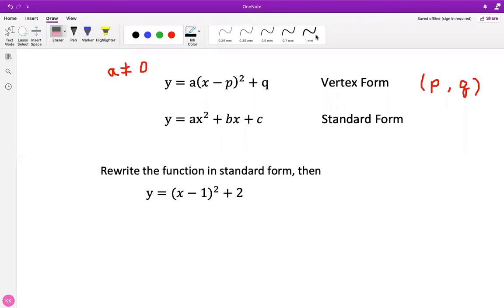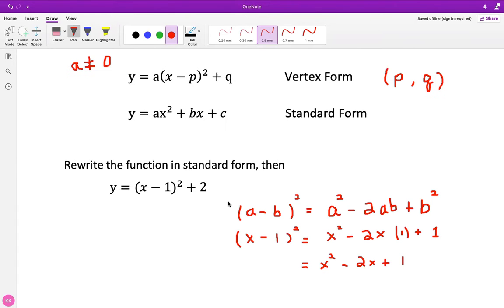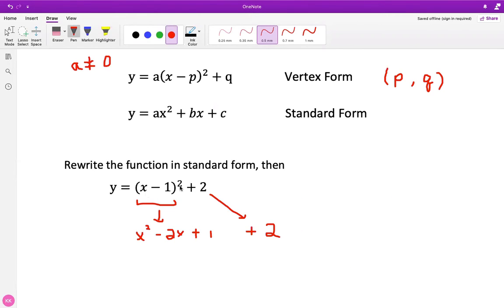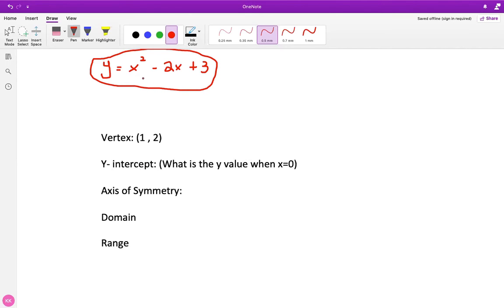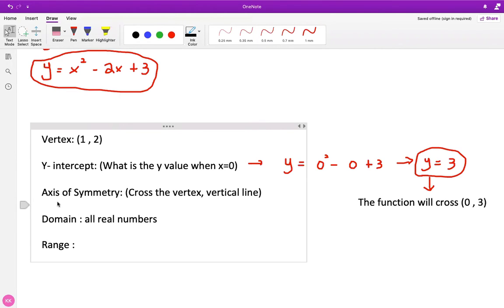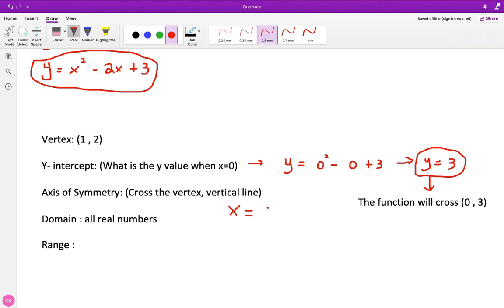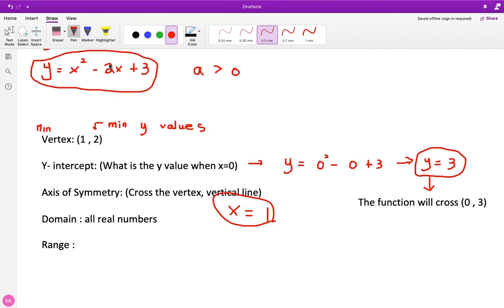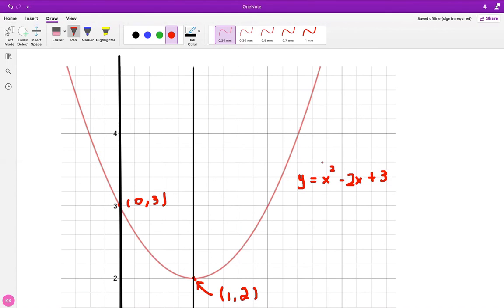BC PreCalculus 11 Vertex Form to Standard Form